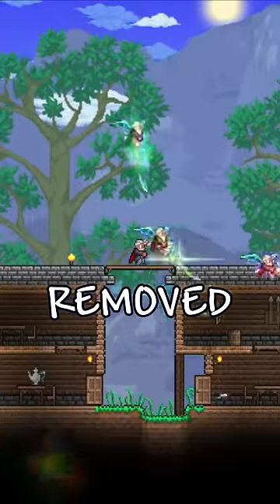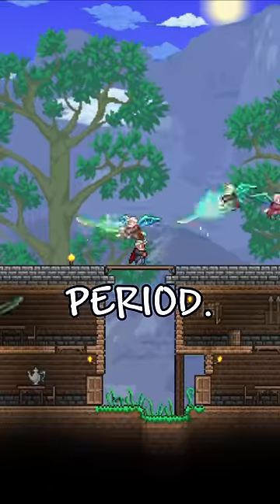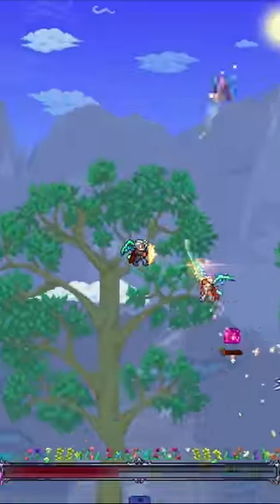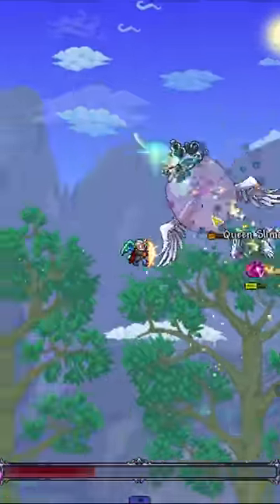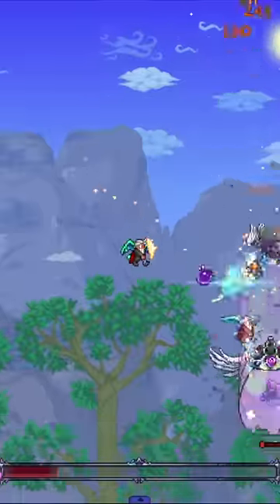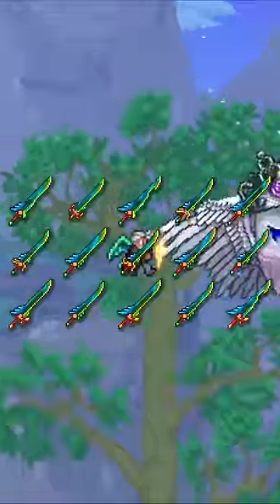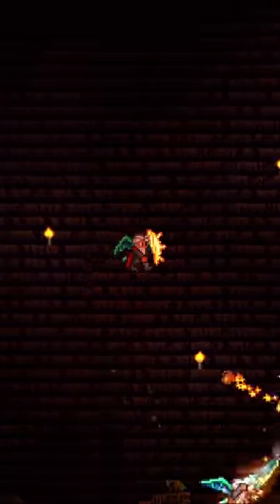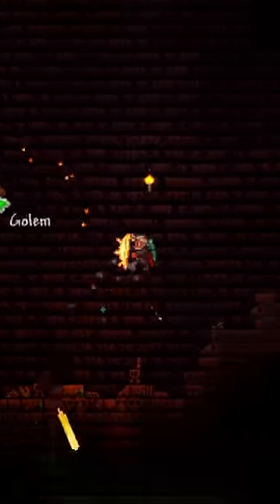Why the First Fractal is Unobtainable in Terraria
In today's YouTube we're taking a look at the original Zenith in Terraria, The First Fractal!